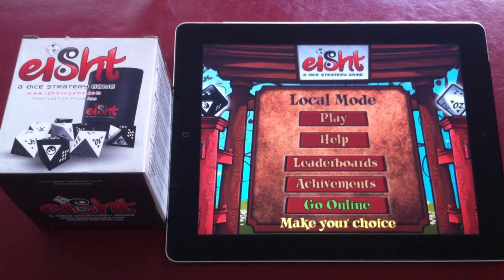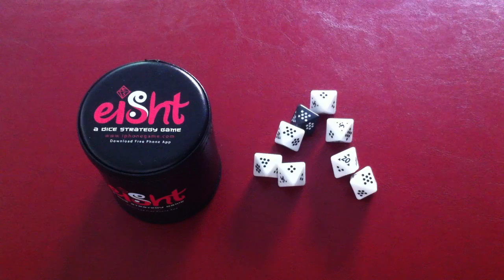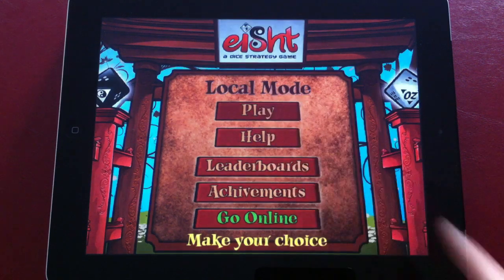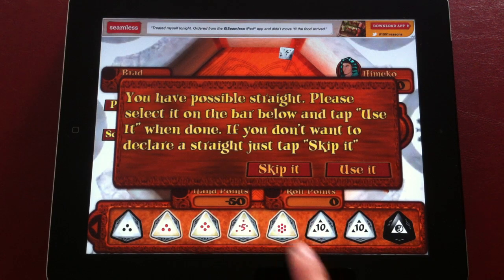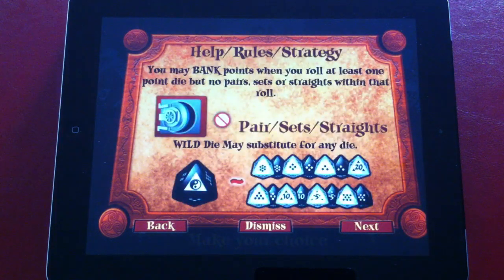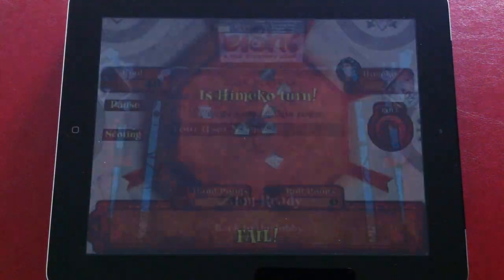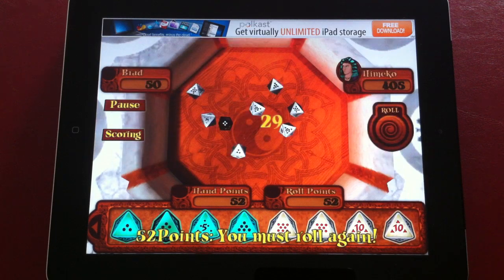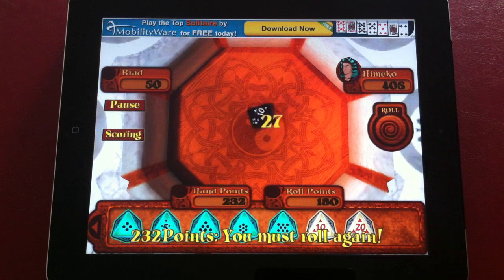Ei8ht - iOS Review